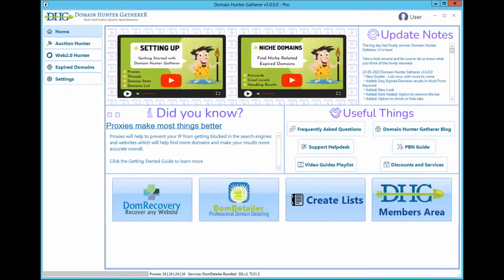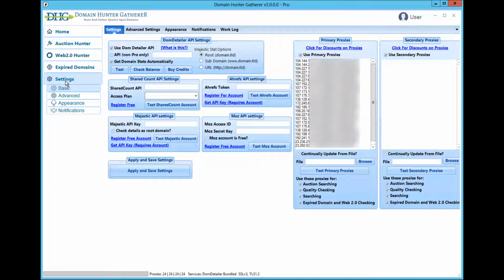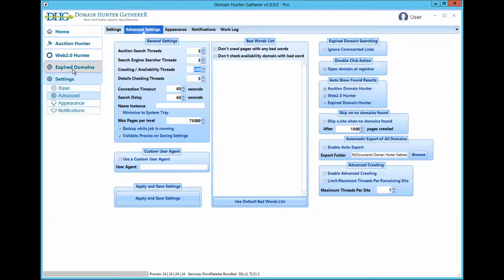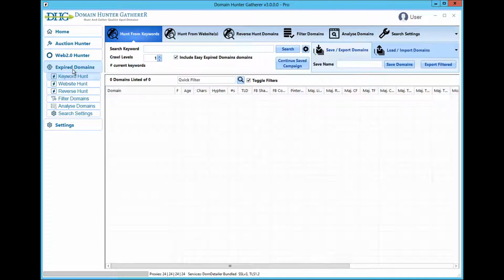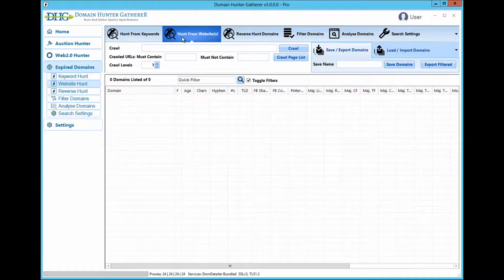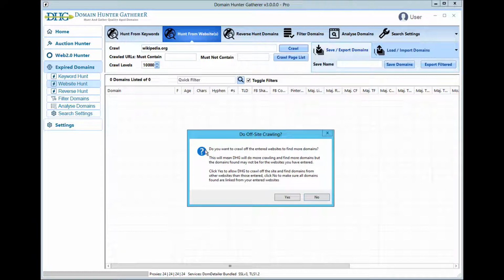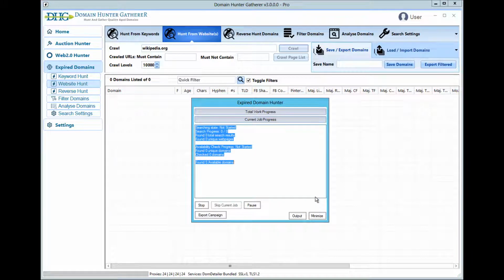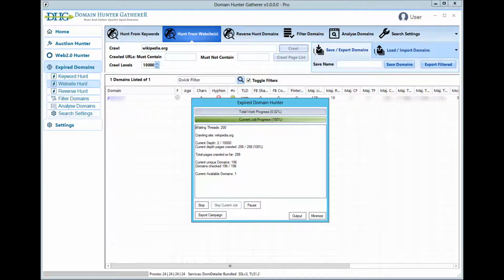Crawl Authority Sites for Expired Domains - Simple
Crawl Authority websites to find high quality expired domains. See how you can quickly setup a job to get a professional yet easy to use expired domain hunting software find domains from almost any website you want.

Advanced features of Hunt From Website tool video